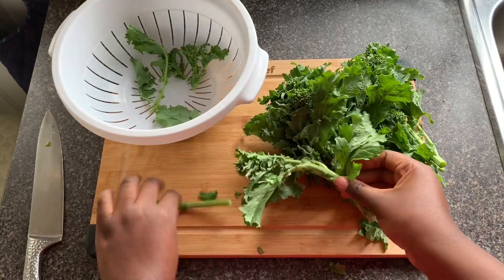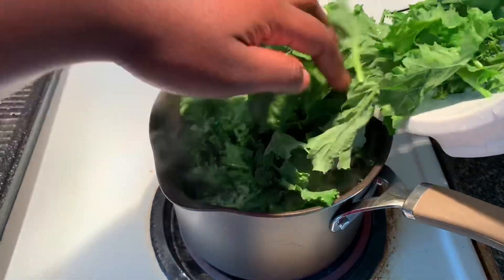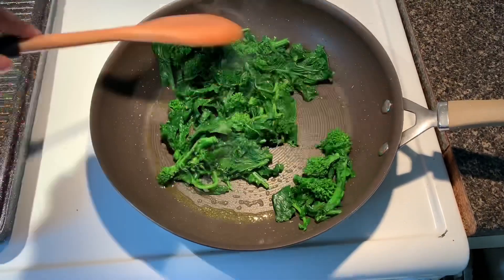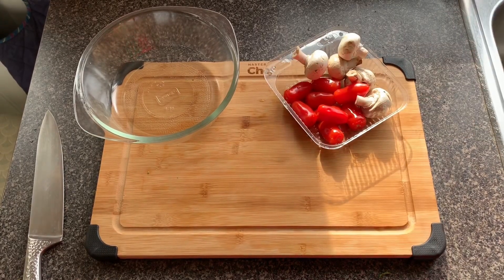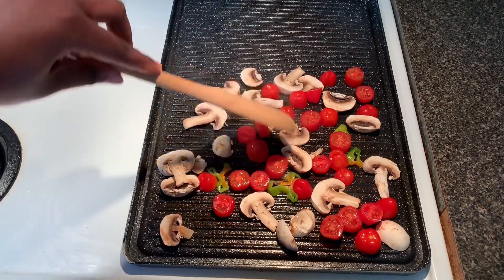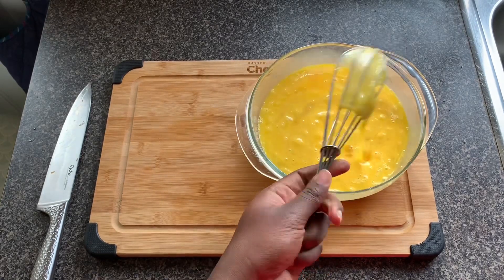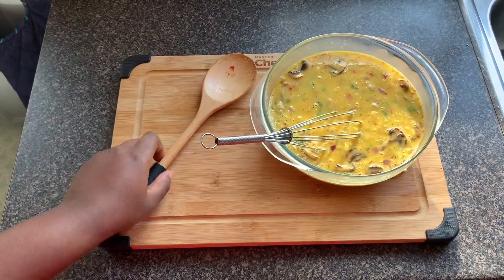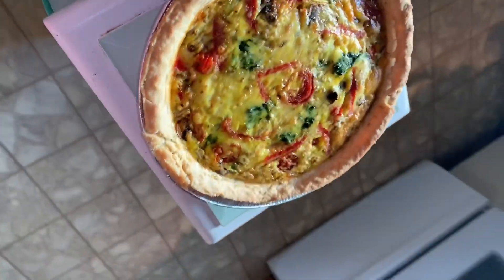Brunch idea/Quiche with grilled vegetables/easy and quick recipe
An amazing and easy idea for a perfect brunch! Enjoy
Rapini
-olive oil
-Chili flakes
-garlic
-chicken broth (Maggie)
-salt

Grilled vegetables
-cherry tomatoes
-mushrooms
-hot peppers

Egg mix (14)
-oregano
-paprika
-pepper (the spice)
Salt
-fresh diced peppers
-diced onions
And a pie crust for everything